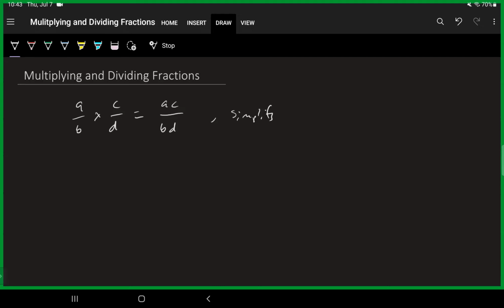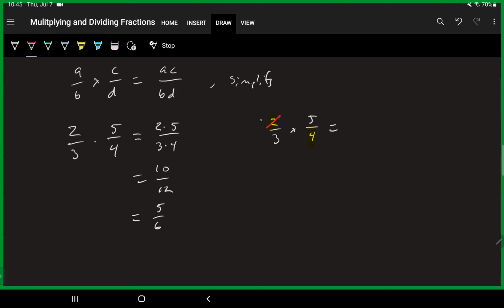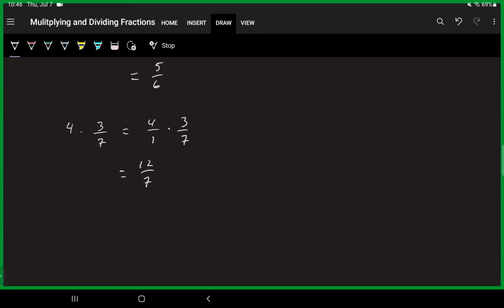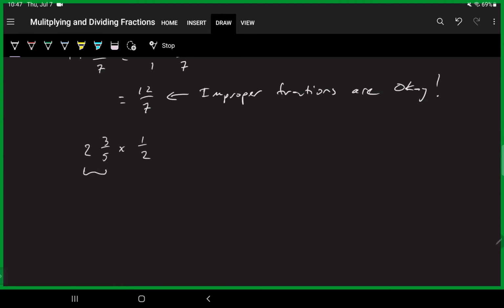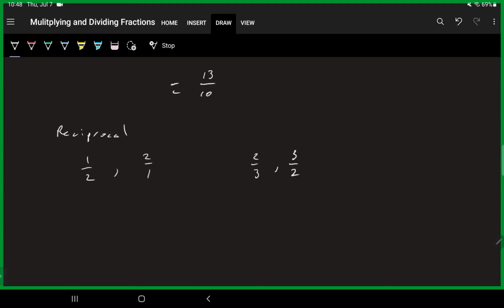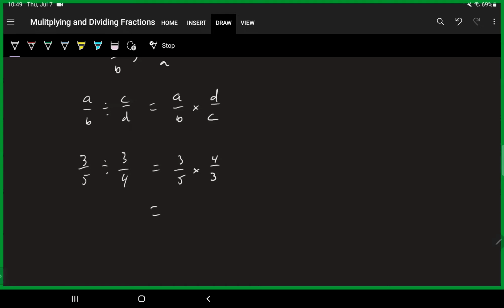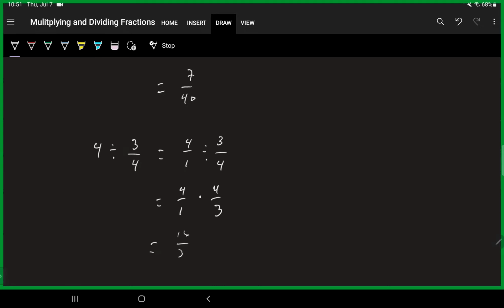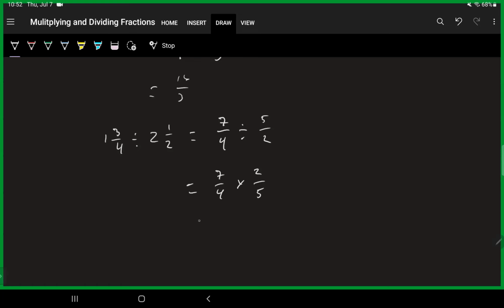6 Multiplying and Dividing Fractions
An overview of multiplying and dividing fractions.  Includes mixed numbers.